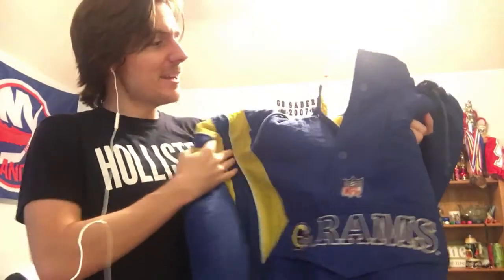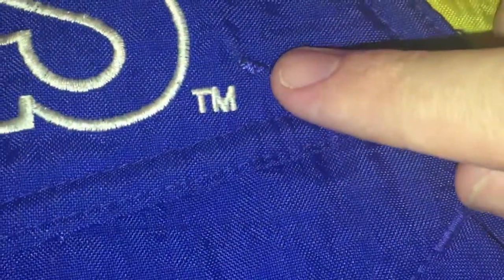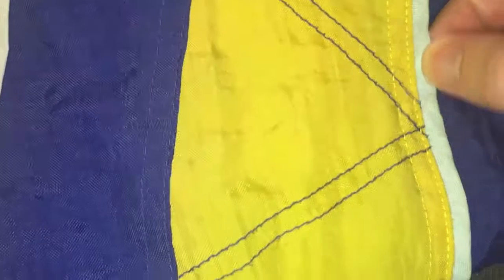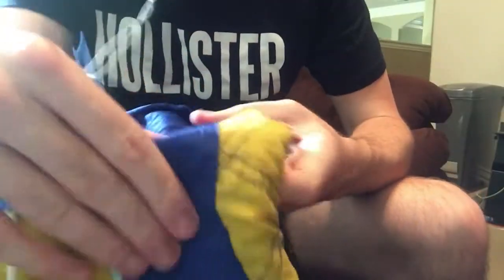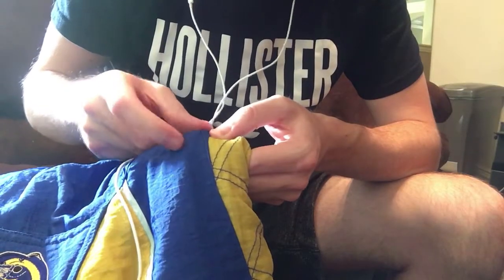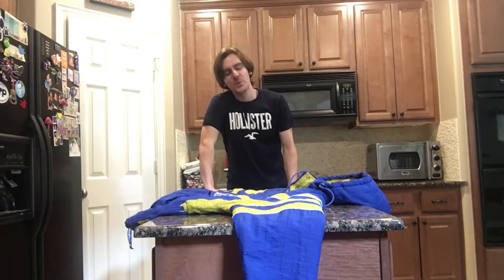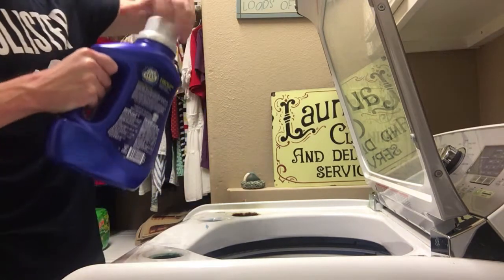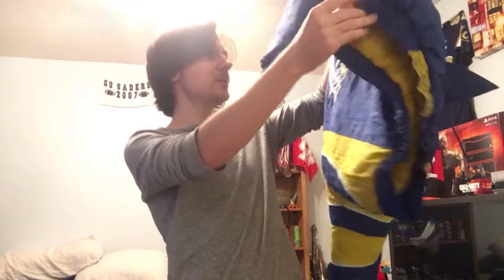Repairing a 90's Starter Jacket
-- NEW EPISODES OF IMAGE DUMPAROO EVERY WEEK --

I decided to change it up a bit / I wanted to document my refurbishing effort of a Starter Jacket from the 90's / I bought it off of eBay for a REALLY GOOD DEAL, however it was in poor condition / smelled like parts had pee on it, cigarette burns and tossed in a shed of years / BUT in this video I repair some of the damage and put LOTS OF OXYCLEAN on the nasty parts and its GOOD AS NEW!

ALL THE HELP GOES ALONG WAY TO MY CHANNEL AND MY DREAMS